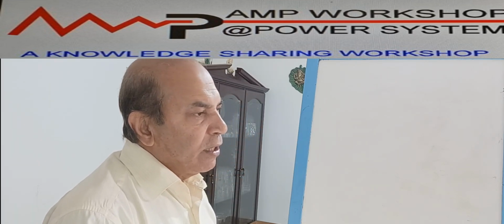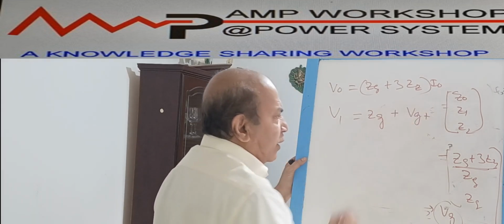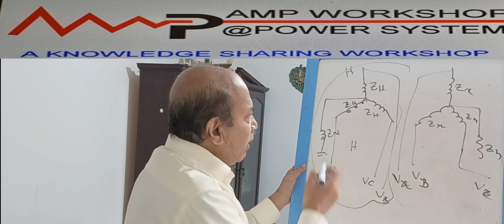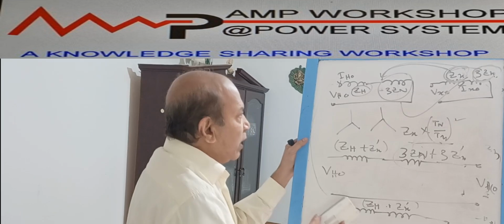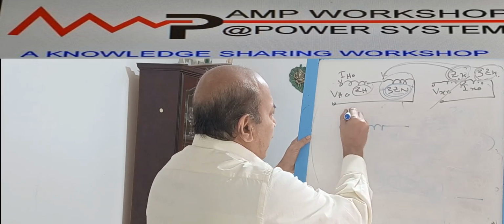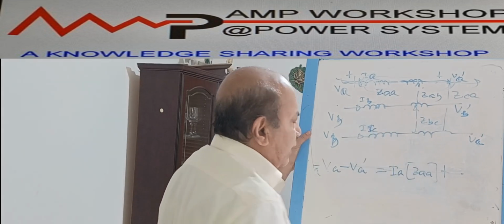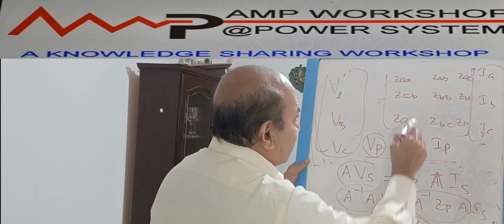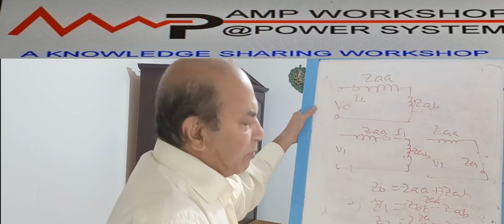ZERO,+VE & -VE SEQUENCE IMPEDANCE OF ROTATING EQUIPT., TRANSMISSION LINE &TRANSFORMER : ASYM. FAULT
This video contains  Various Sequence Impedances (  Zero, Positive and Negative ) of
1)Rotating Equipment ( Generator, Motor )
2) Transmission Line
3) Transformer
Note : For  various impedances of non rotating equipment, refer last part of the Video  : Session -7, Video-58.